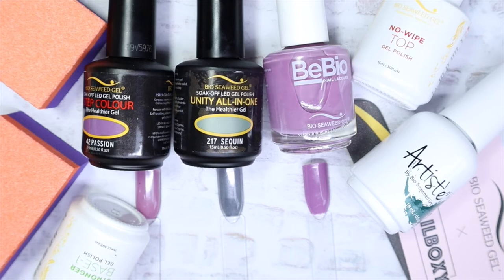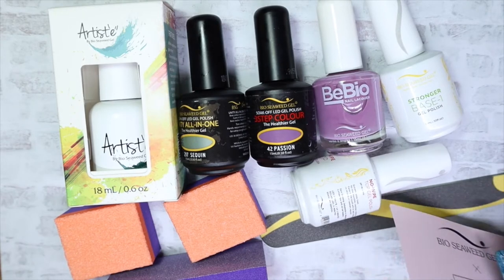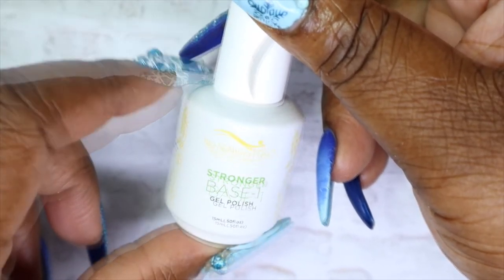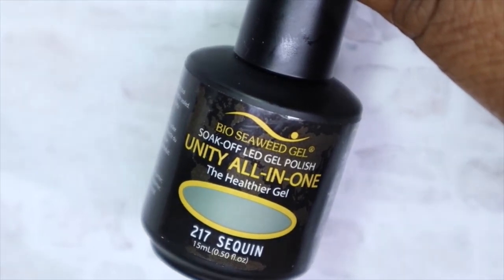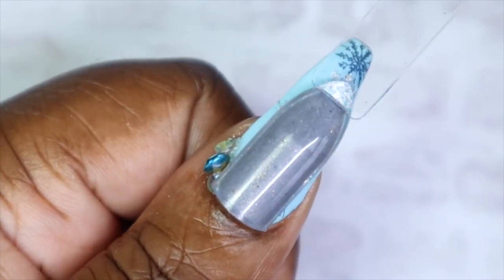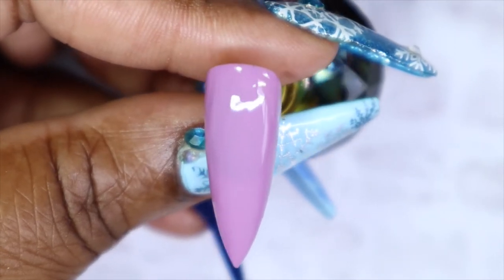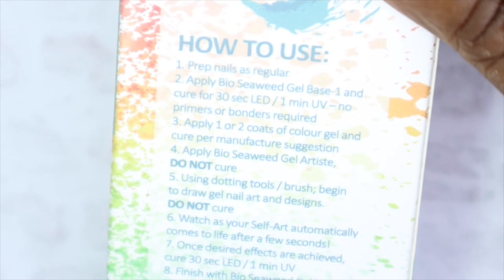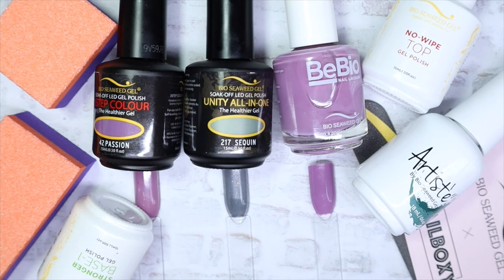NailBoxy January 2021 | First Impressions | Is It Worth It?!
Happy Monday!!!,

I'm so excited to share my first nailboxy review with you all! This is something else that I've been wanting to try for so long. I figured that this would be the perfect year to give it a try and share all of the products with you guys as well. I will have all the links below where you can sign up for nailboxy as well! Let's just say I am not disappointed at all!
Time Stamp:
💜00:00 Intro
💜00:19 Quick Look & Unboxing
💜01:33 Nail File & Buffers
💜02:08 Base Coat
💜02:42 No Wipe Top Coat
💜02:58 Gel & Nail Polish Colours
💜03:11 Sequin
💜04:53 Passion
💜05:51 Passion Nail Lacquer
💜06:29 Artistè Gel
💜08:03Outro

Products Featured:
💜Nailboxy